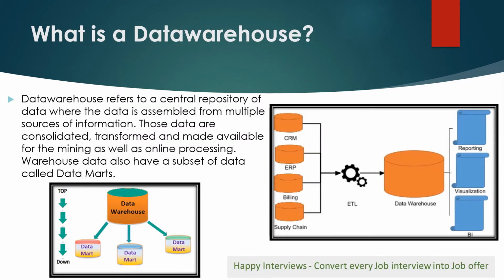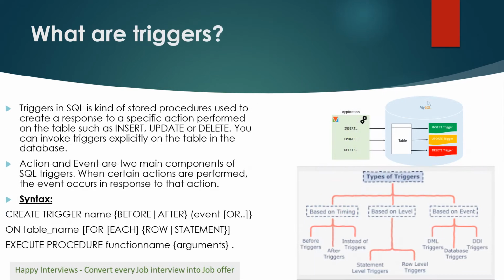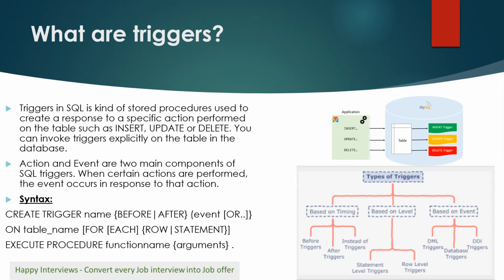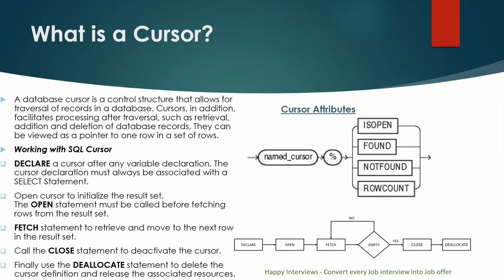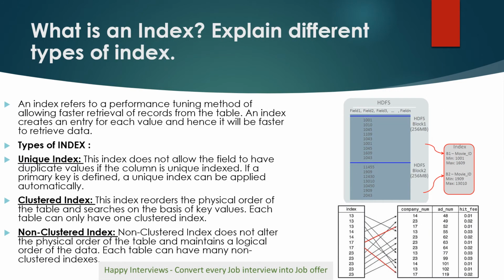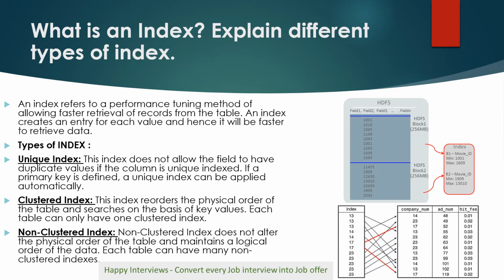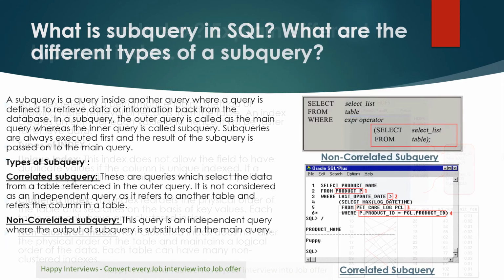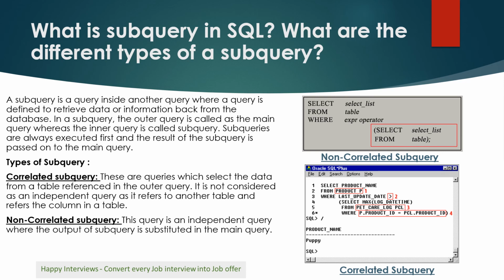SQL Interview Questions – Part 2 || Happy Interviews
Topics covered :
What is a Datawarehouse?
What is View?
What are triggers?
What is a Cursor?
What is an Index? Explain different types of index.
What is subquery in SQL? What are the different types of a subquery?

Join Happy interviews today and convert all Job interviews into job offers.